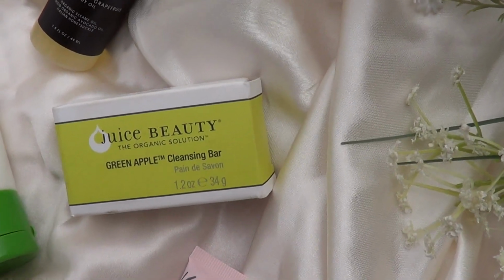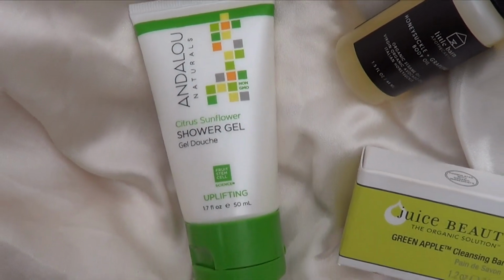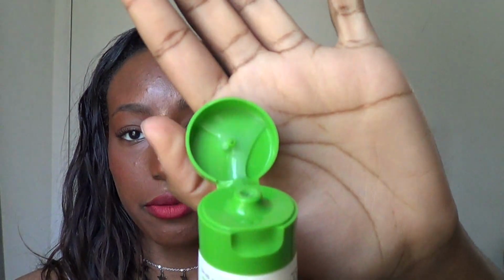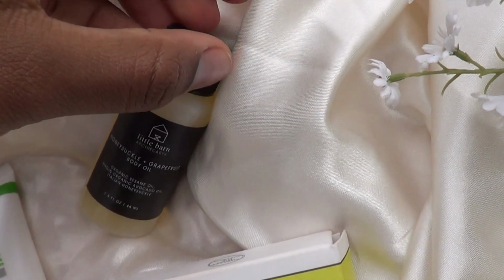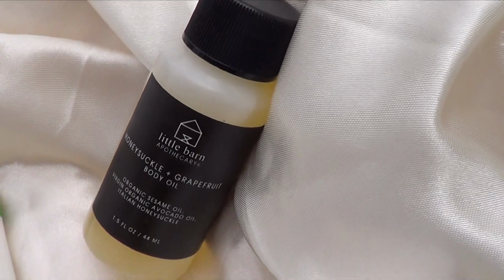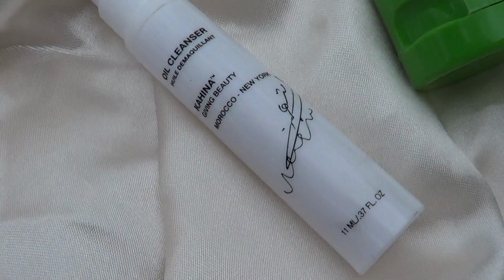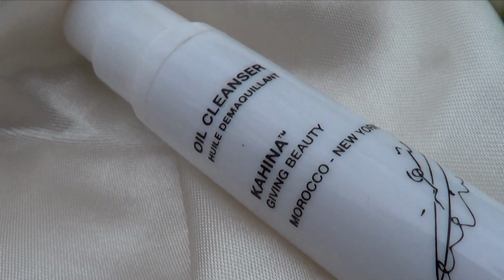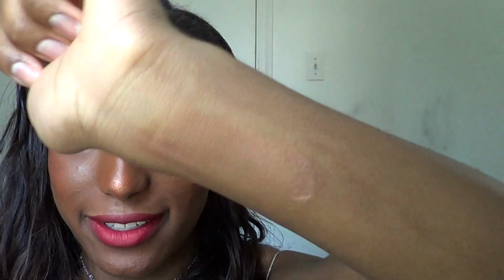Petit Vour March 2019 Box Review | FAITHVDEAN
Hey guys! Here's a review of some green beauty products from Petit Vour's March box ^.^

🎨Products used:🎨
First Aid Beauty Primer
Milk Makeup Hydro Primer
Elf Cosmetics Flawless Finish Foundation (color: espresso)
Real Techniques brushes
Hourglass Setting Powder

- Green apple cleansing bar by Juice Beauty: most products by this brand are vegan including this one

- Citrus sunflower shower gel by Andalou Naturals: gluten free, vegan, cruelty free, non gmo, 99% natural

- Honeysuckle + grapefruit body oil by Little Barn Apothecary: plant based, vegan, cruelty free, non-toxic

- Oil cleanser by Kahina Giving Beauty: cruelty free

-Bronzing potion by K Voss: 100% cruelty free, non-toxic